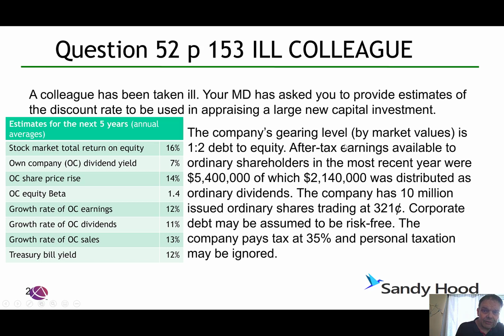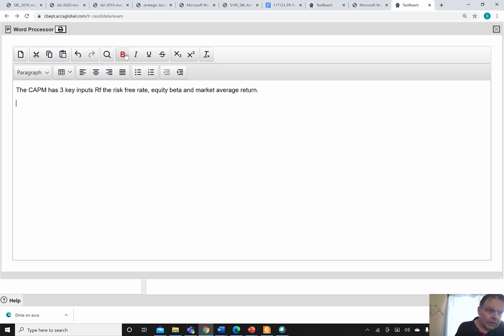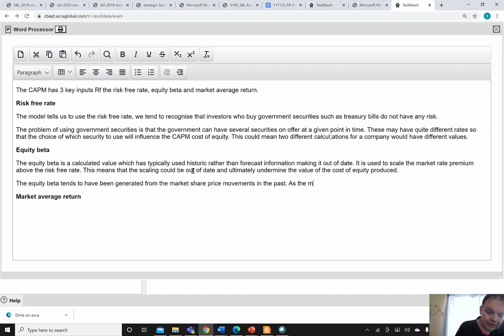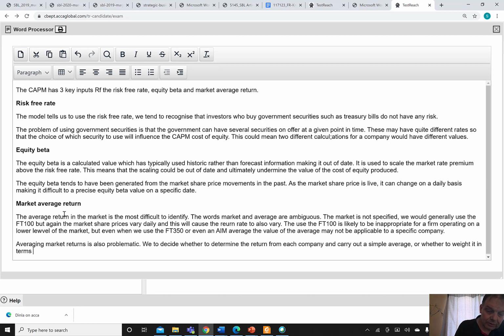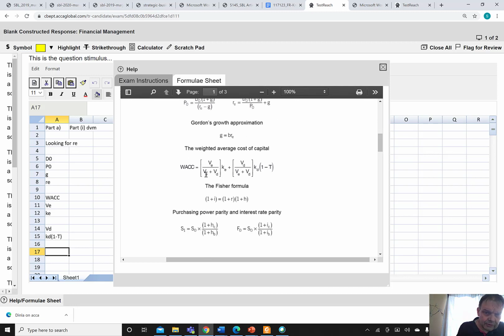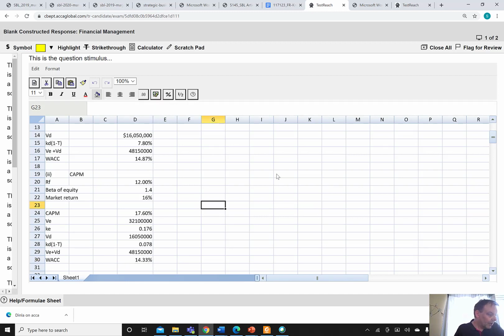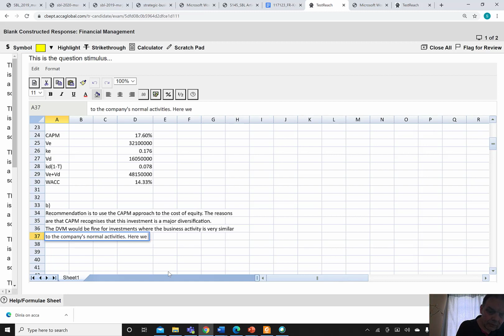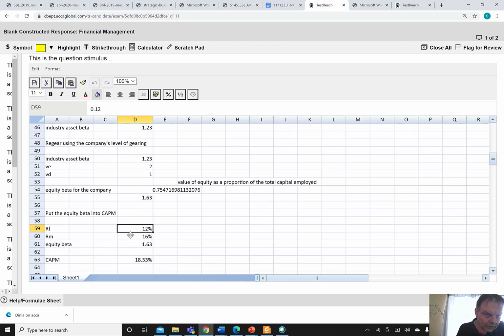ACCA FM ILL COLLEAGUE Q52 in the Kaplan Study Text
Finding WACC using dividend valuation and capital asset pricing models
Ungearing and regearing a beta value